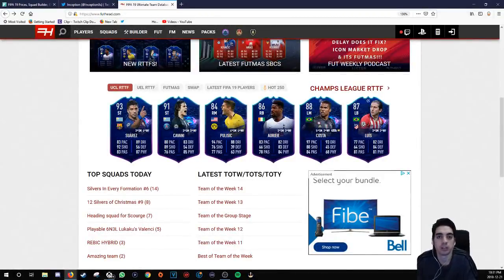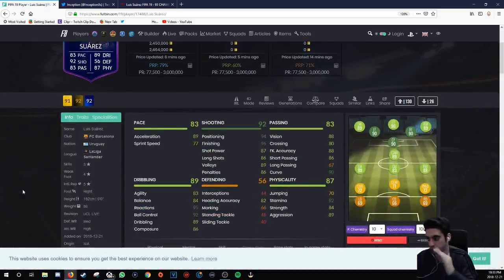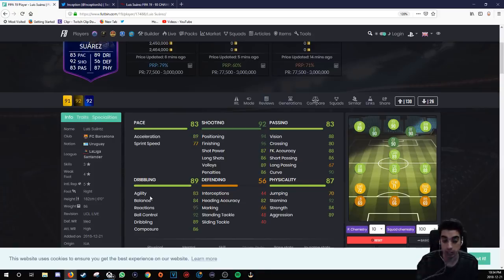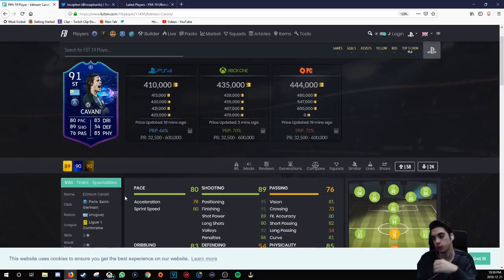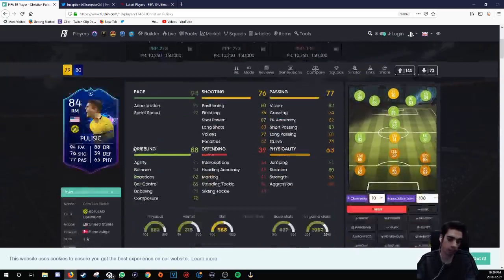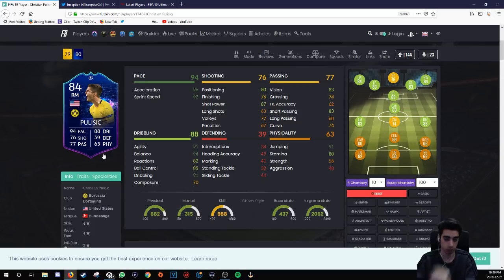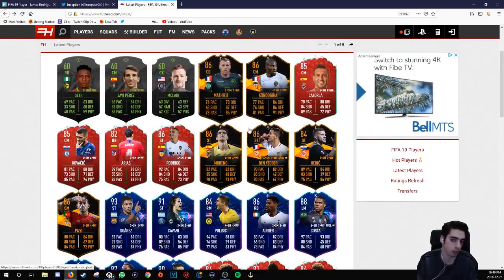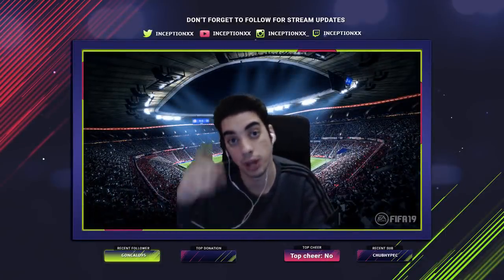NEW CHAMPIONS LEAGUE CARDS! - | 93 SUAREZ | 87 VAN DIJK | 88 COSTA... - FIFA 19 ULTIMATE TEAM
In-game stats review!